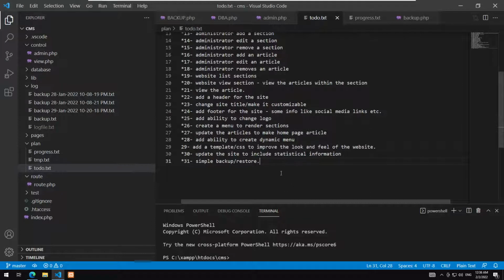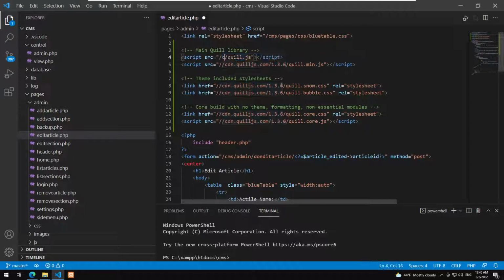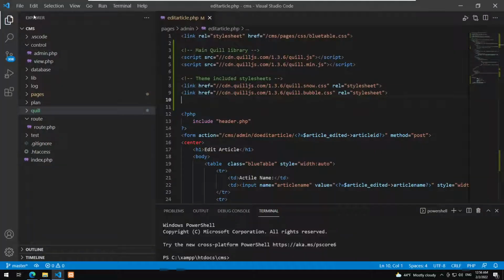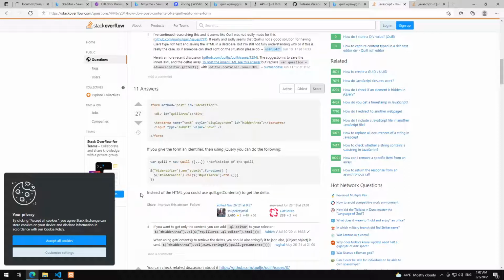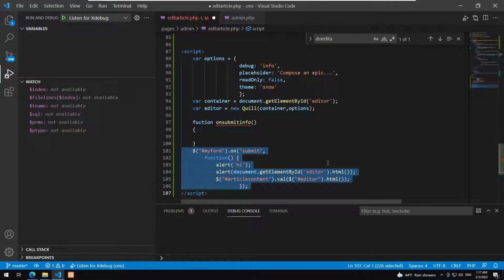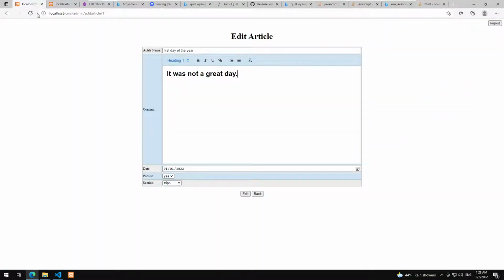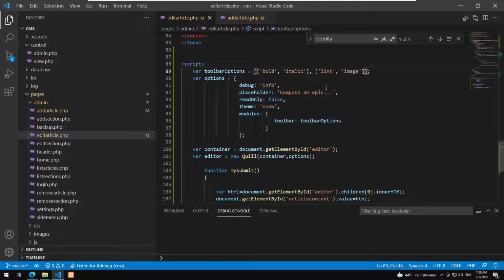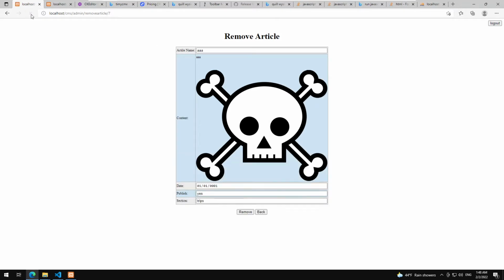Learning PHP - 044 : Building a simple CMS - Adding Quill wysiwyg editor to the site.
In this php tutorial, we see how it is possible to add a wysiwyg editor to make adding articles easy to the end users.